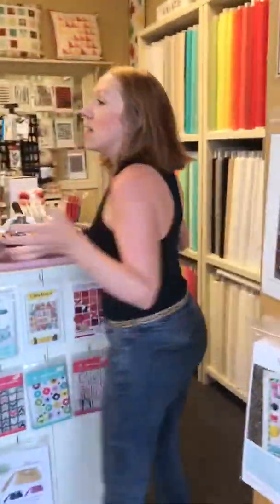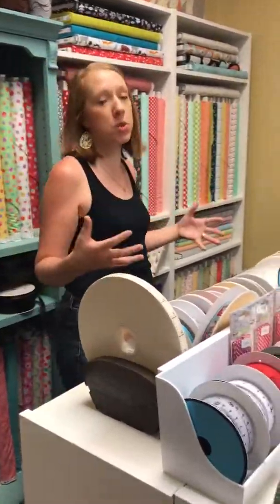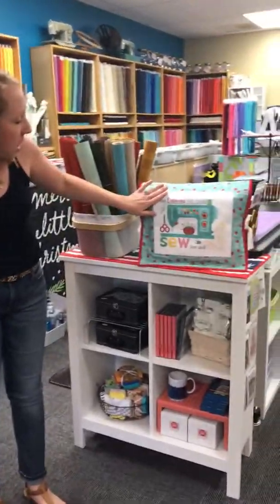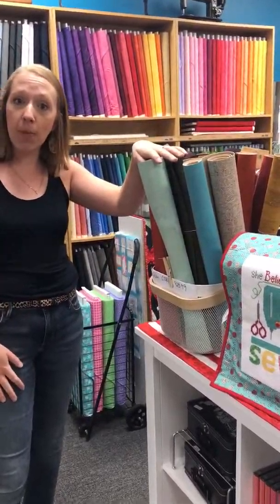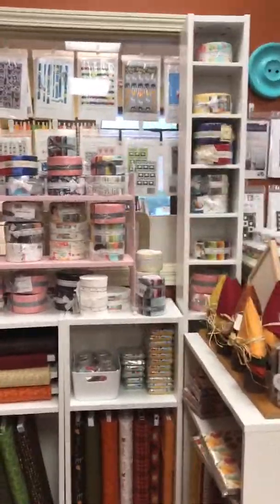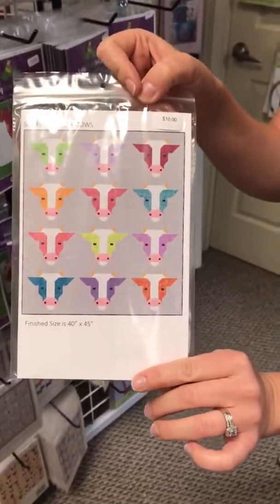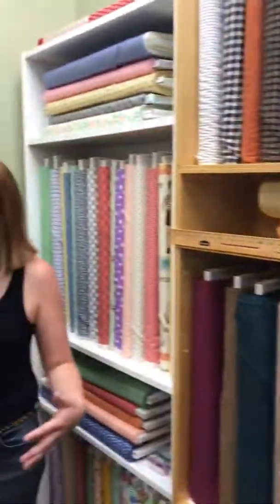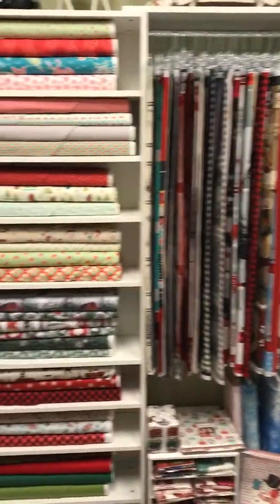Quilt Shop Video Tour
Welcome to HomeGrown HomeSewn!  We did a video tour of our shop for a Facebook video challenge put on by Scott Fortunoff the president of Studio E Fabrics and thought we would share with our YouTubers as well.  If you're from the Cincinnati area stop in and see us.  If you're not local, but like what you see, shop with us